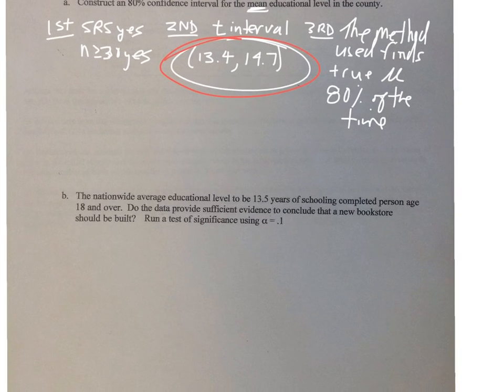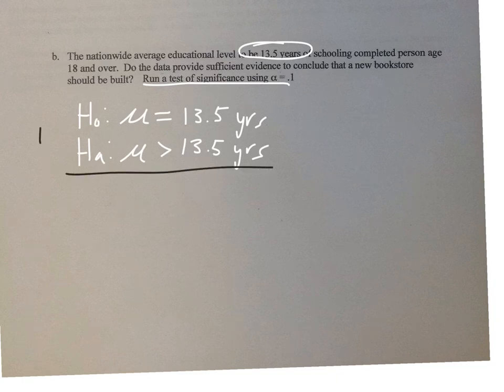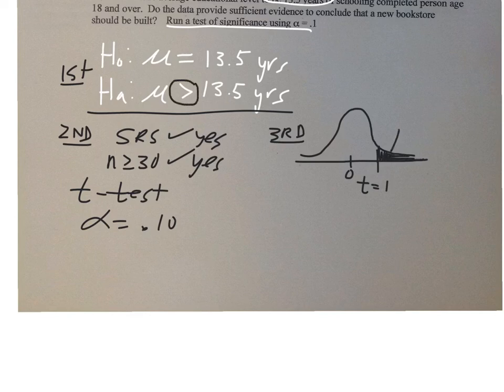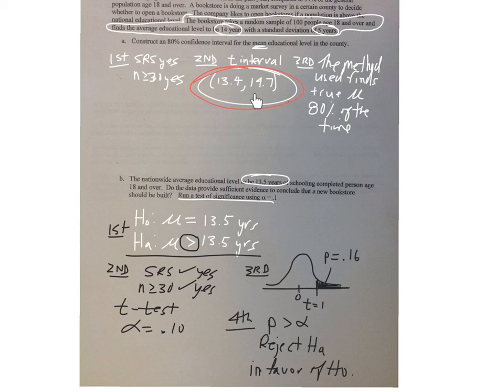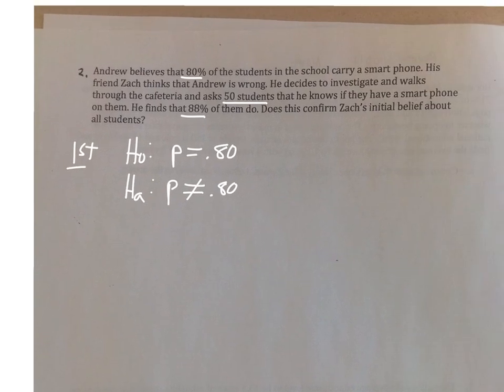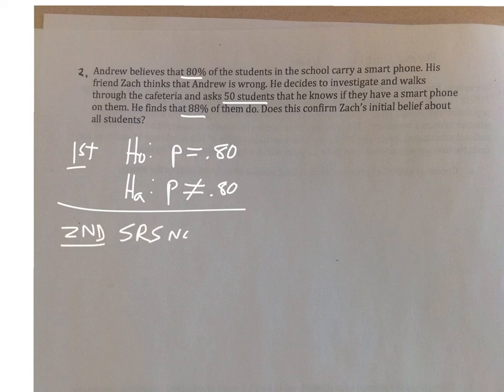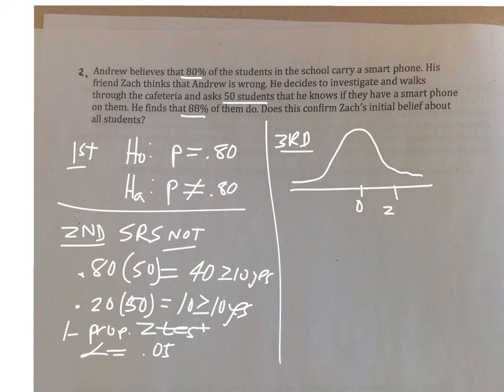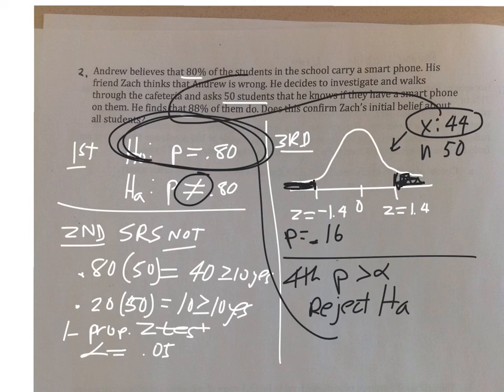Review 1 & 2